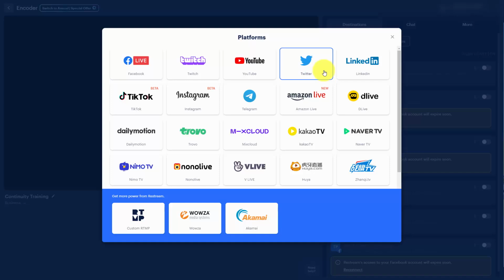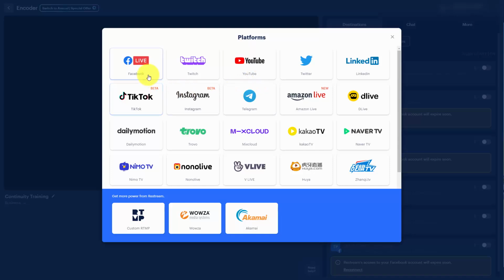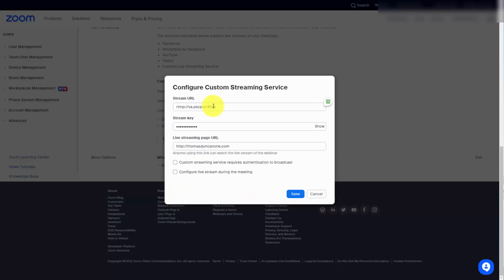0010 Multisttreaming with Restream